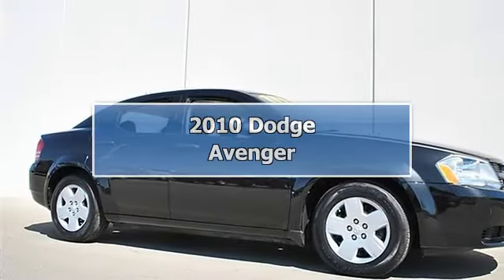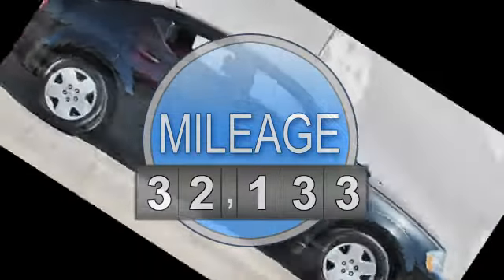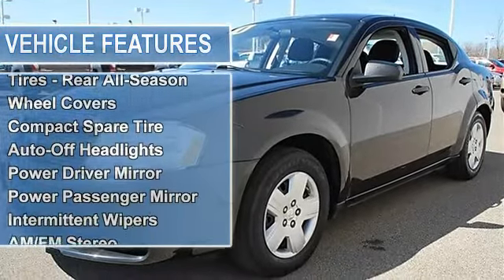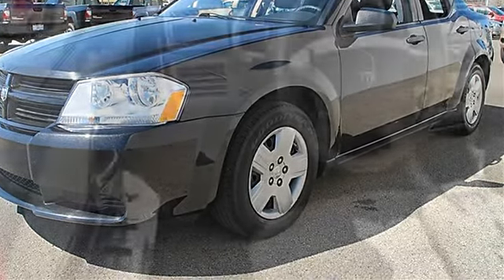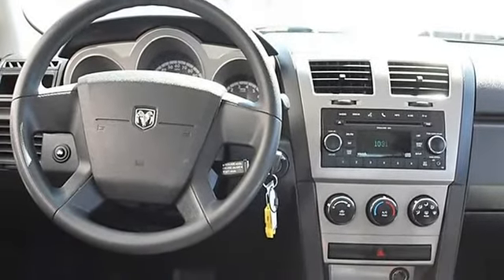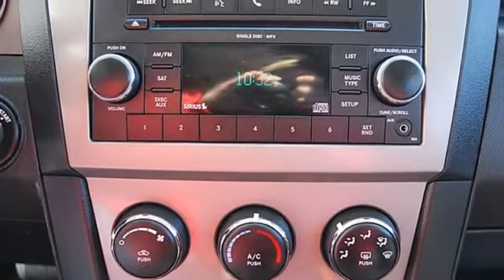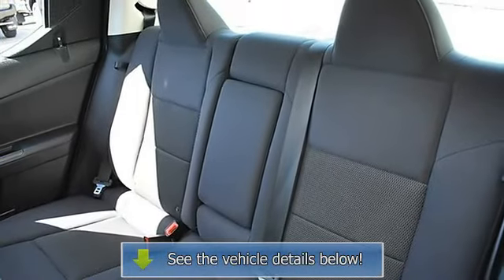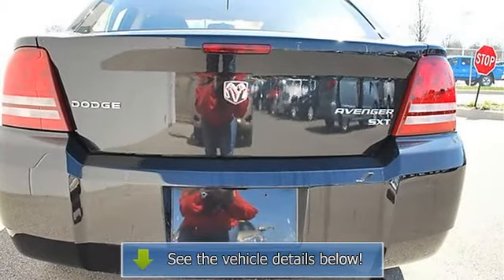2010 Dodge Avenger - Classic Dealer Group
For Sale: 2010 Dodge Avenger
VIN: 1B3CC4FB1AN198680
Engine: Gas I4 2.4L/144
Drivetrain: FWD
Transmission: Automatic
Mileage: 32,133
Color: Brilliant Black Crystal P (exterior) Black (interior)

Features:
2010 Dodge Avenger four doors Car.